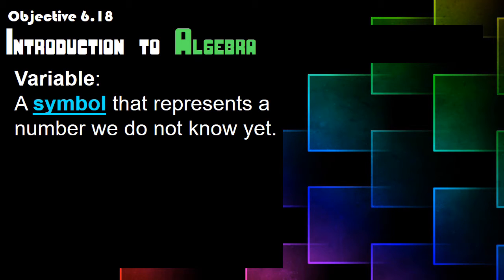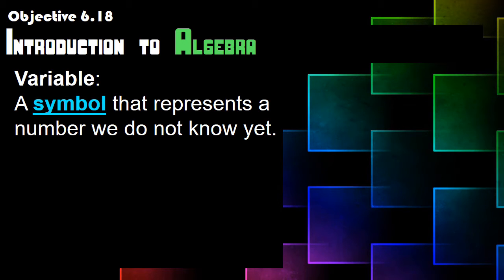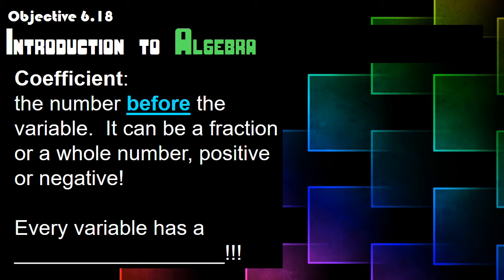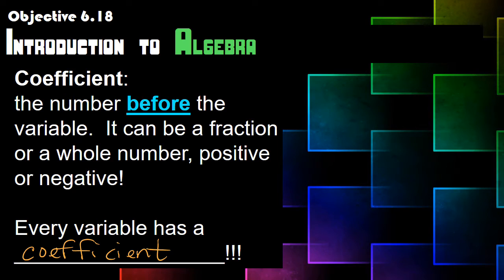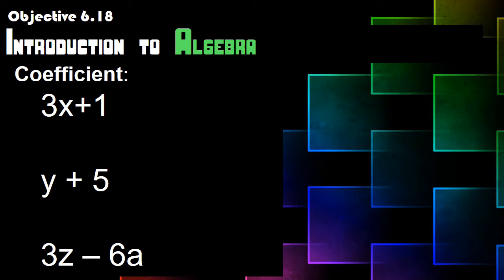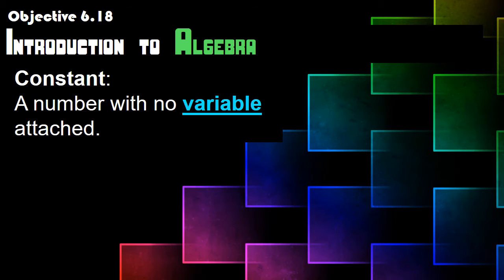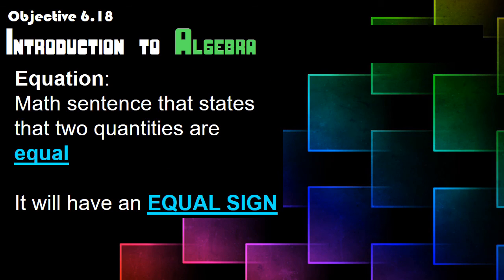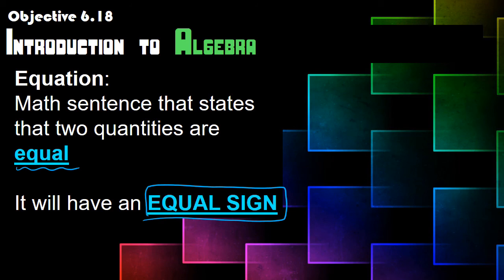Lesson 5.2 Expressions